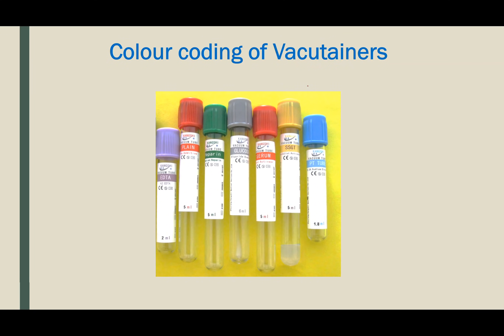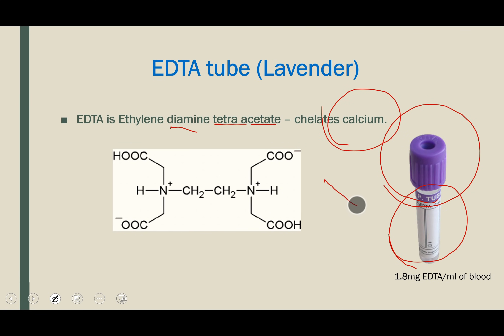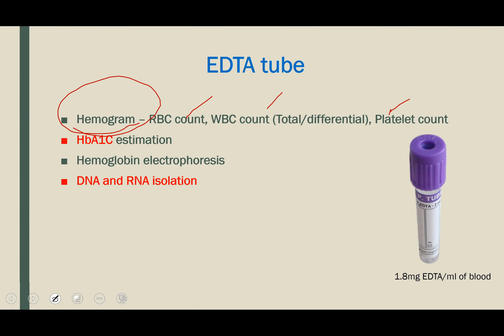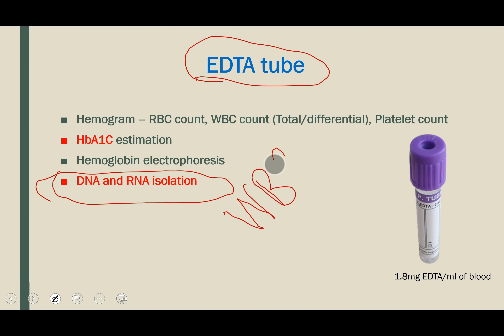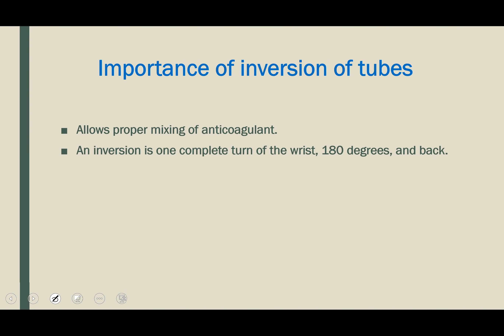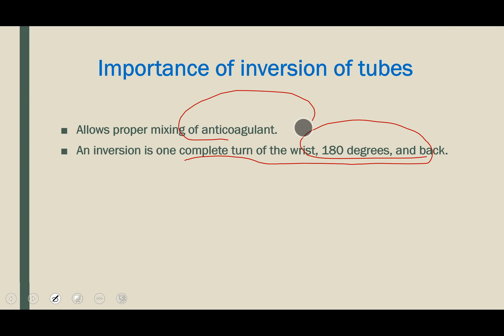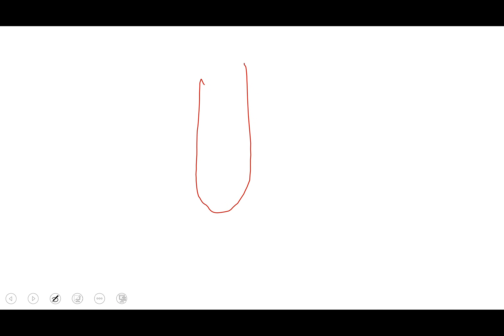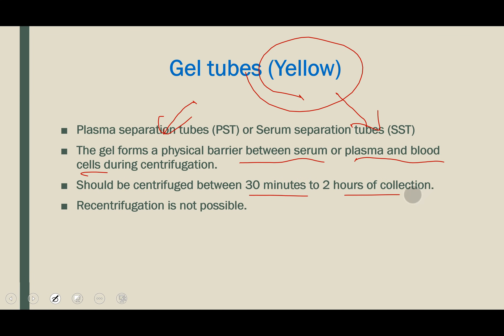Blood Collection Tubes - Colour coding of vials, Order of draw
In this high-yield, concise video, you will learn about the various blood collection tubes, color coding and the order of draw.